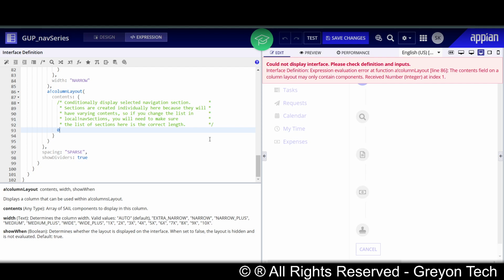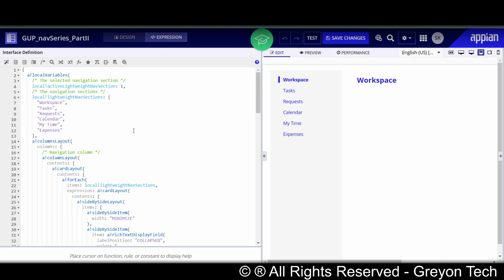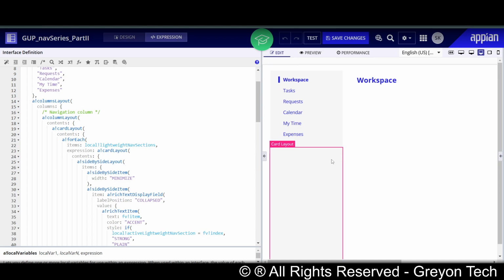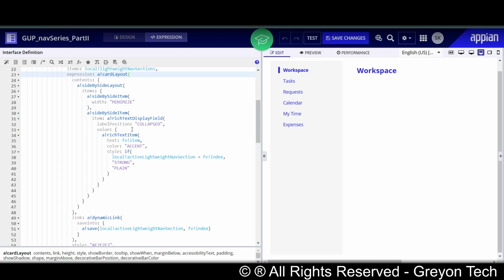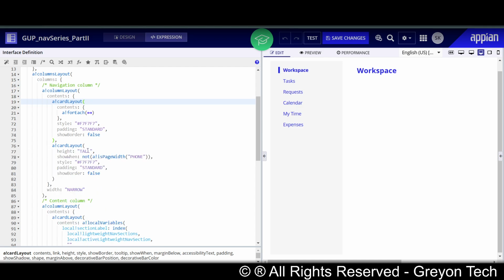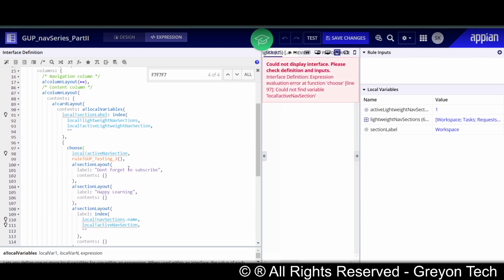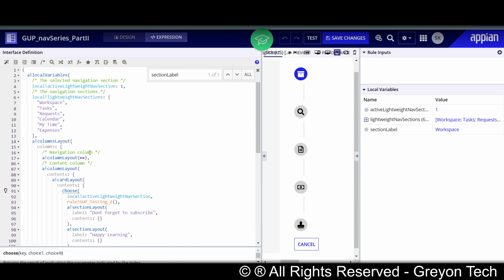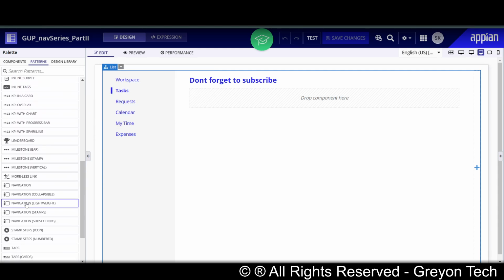Navigation Lightweight |Part 34 |Appian UI UX Design Practice|Appian Tutorials|Learn @appian with me